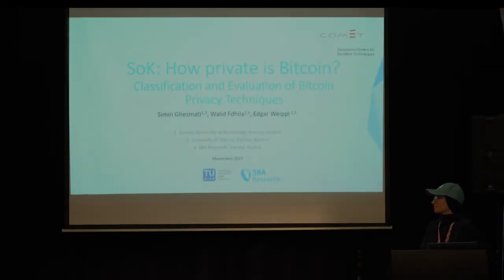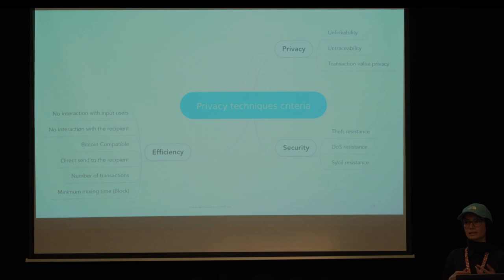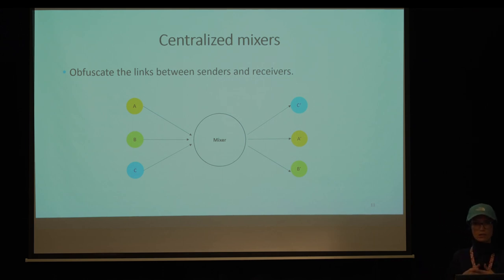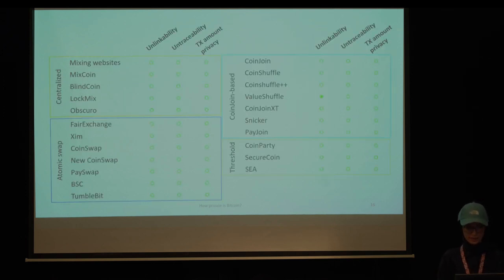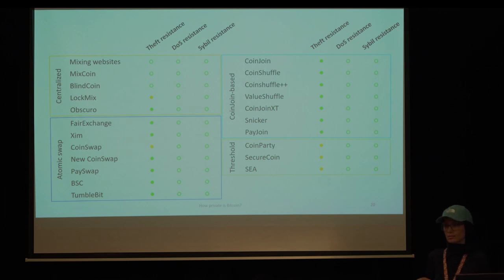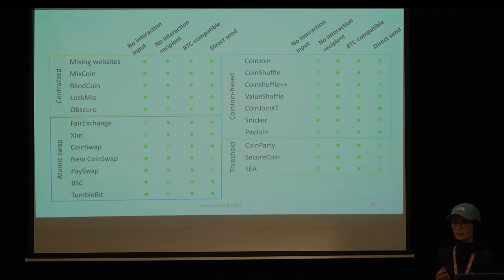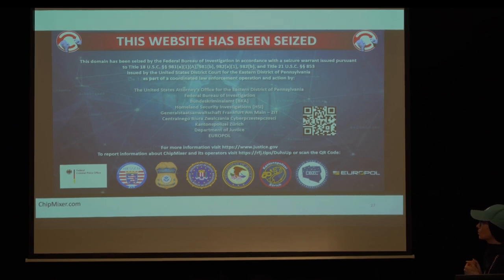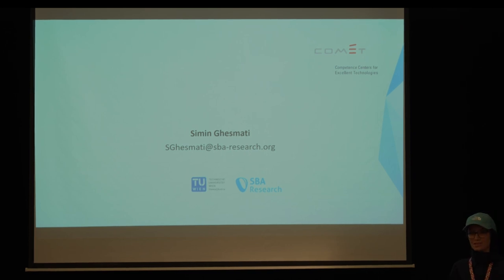Simin Ghesmati - How private is Bitcoin? Classification and Evaluation of Bitcoin Privacy Techniques